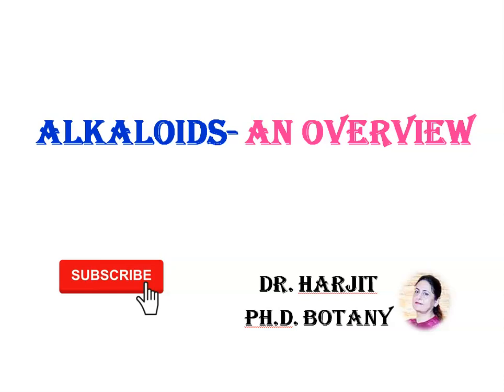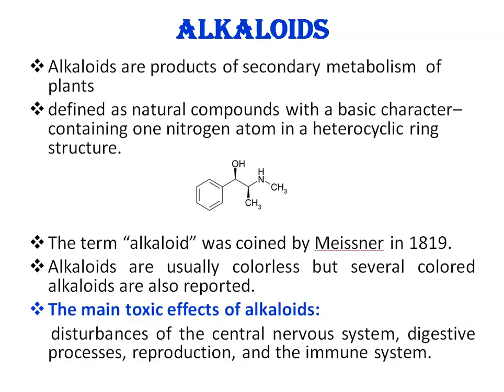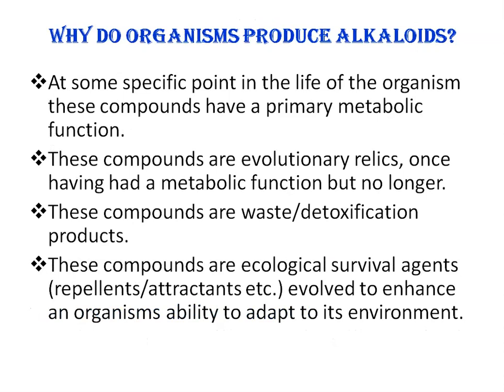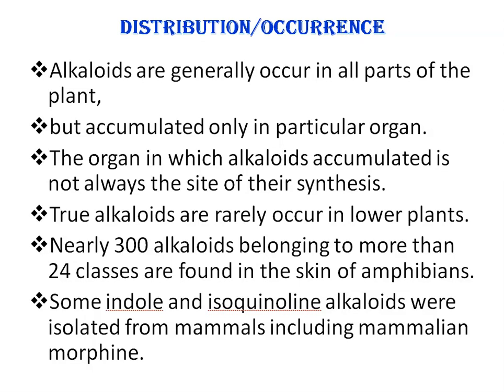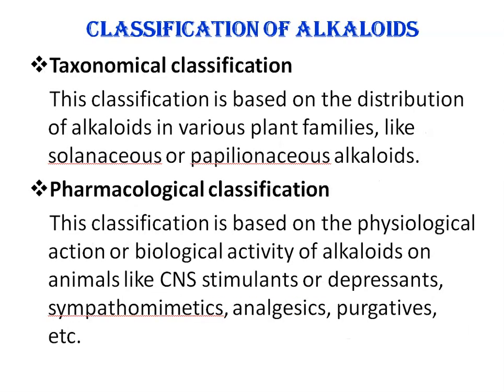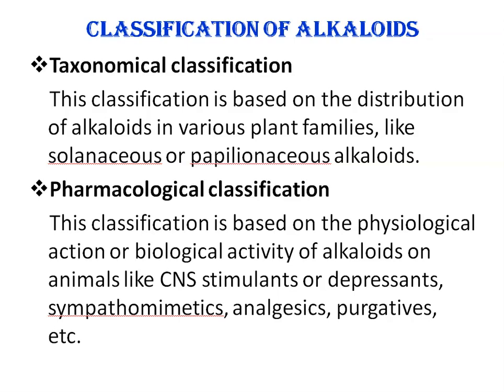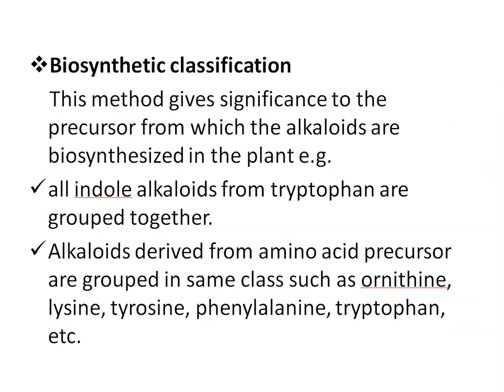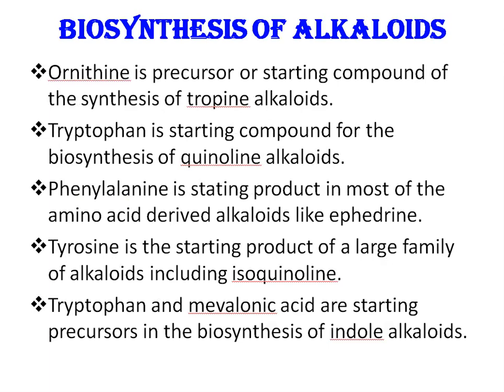Alkaloids -an overview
Alkaloids are products of secondary metabolism  of plants
defined as natural compounds with a basic character–containing one nitrogen atom in a heterocyclic ring structure.
The term “alkaloid” was coined by Meissner in 1819.
Alkaloids are usually colorless but several colored alkaloids are also reported.
The main toxic effects of alkaloids: Alkaloids are generally occur in all parts of the plant,
but accumulated only in particular organ.
The organ in which alkaloids accumulated is not always the site of their synthesis.
True alkaloids are rarely occur in lower plants.
Nearly 300 alkaloids belonging to more than 24 classes are found in the skin of amphibians.
Some indole and isoquinoline alkaloids were isolated from mammals including mammalian morphine.
disturbances of the central nervous system, digestive processes, reproduction, and the immune system.
Taxonomical classificatio
This classification is based on the distribution of alkaloids in various plant families, like solanaceous or papilionaceous alkaloids.
Pharmacological classification
This classification is based on the physiological action or biological activity of alkaloids on animals like CNS stimulants or depressants, sympathomimetics, analgesics, purgatives, etc.